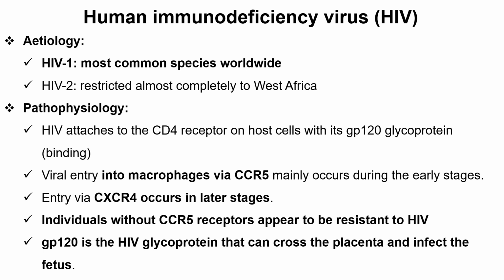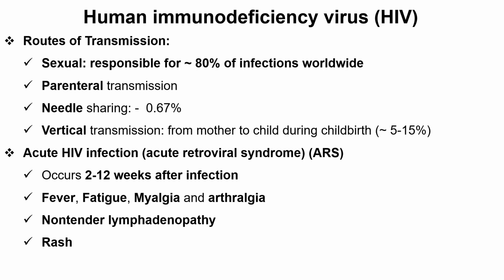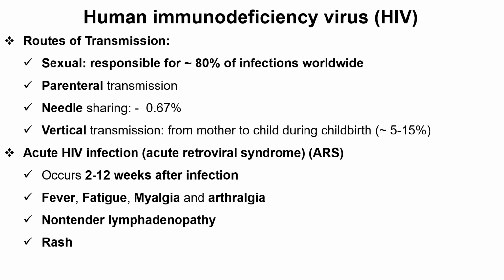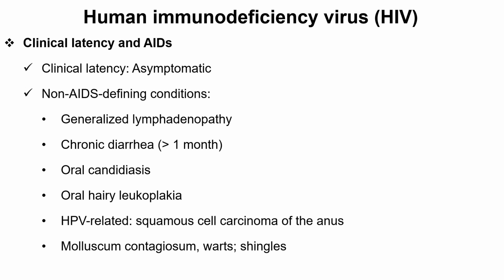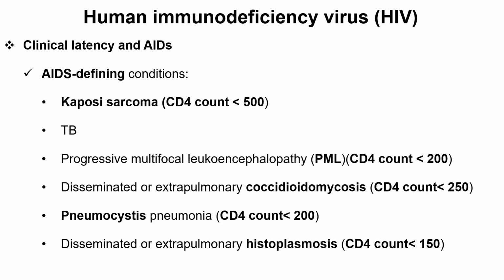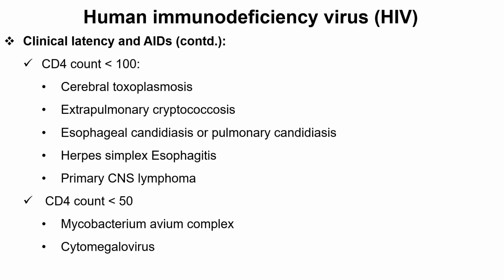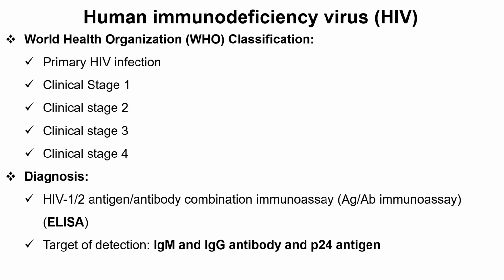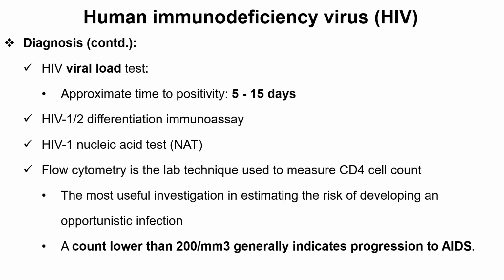HIV clinical and diagnosis for MRCP@MRCPTEACHING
Join us in this concise video as we explore the clinical presentation and diagnosis of HIV, tailored for MRCP aspirants. Understand key symptoms, diagnostic tests, and clinical guidelines to help you master this important topic for your exams. Perfect for your MRCP preparation!"